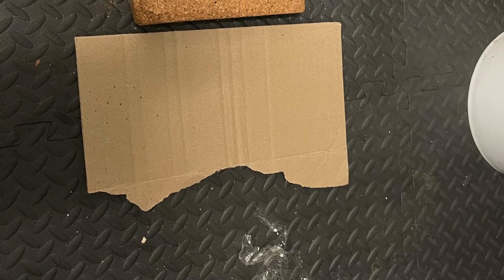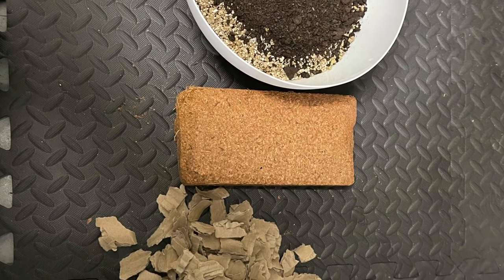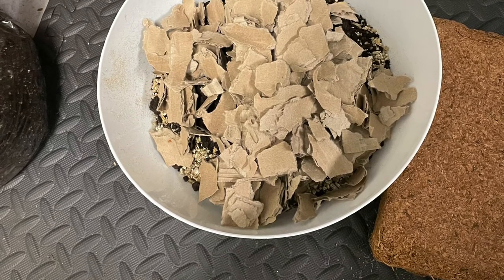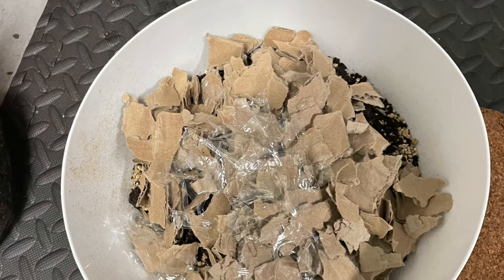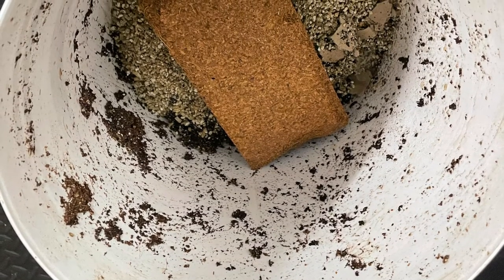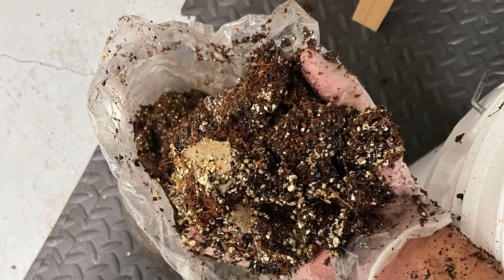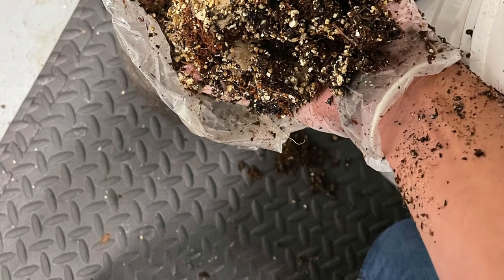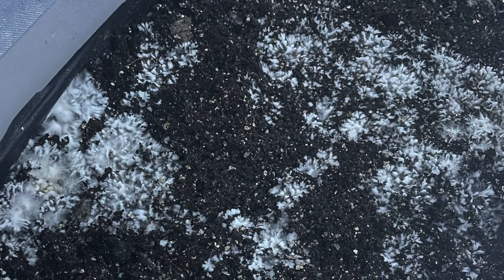How to use packaging materials as substrate for your mushroom growing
All of the packaging materials that I use are biodegradable.  But did you know that you can use these materials as part of your substrate?  Watch this video to find out!